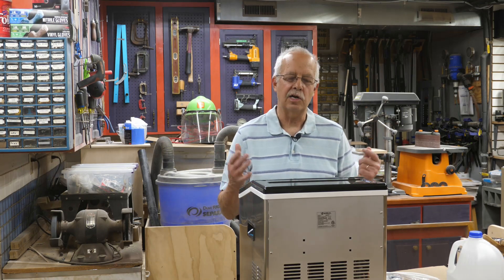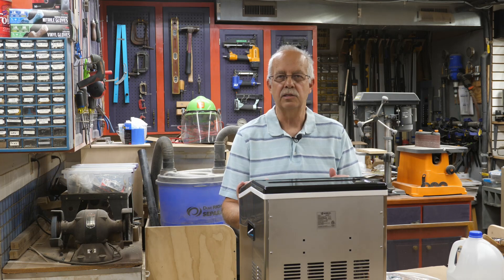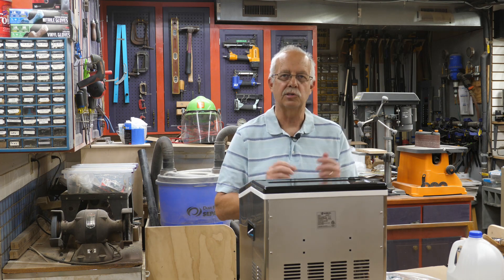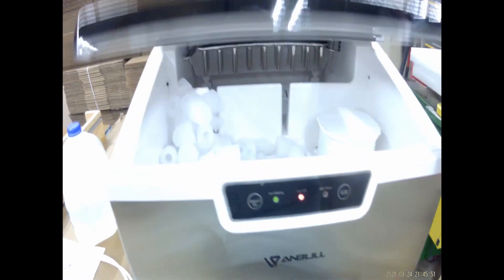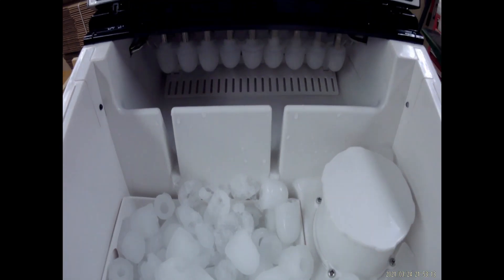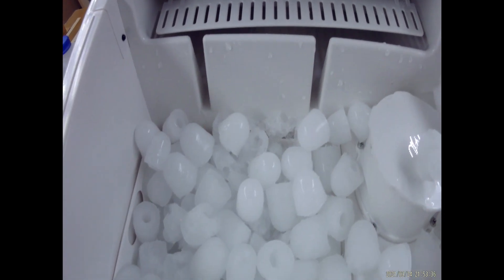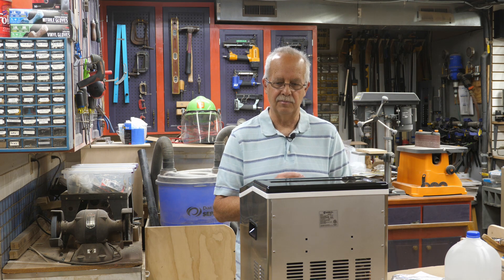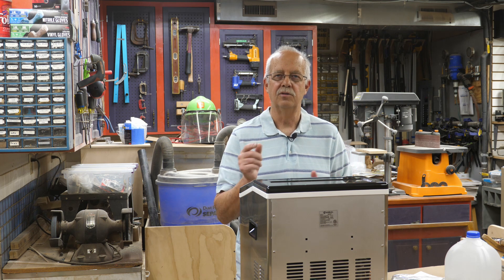Anbull 2 in 1 Ice Maker & Shaver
A very useful portable ice maker that does not require a permanent water connection (although you can) that also makes sno cones for the kids (and adults)  Easy to set up and use.  Here is my review.  I got this to use at our remote campsite, primarily since it is a pretty good distance to travel to get ice.